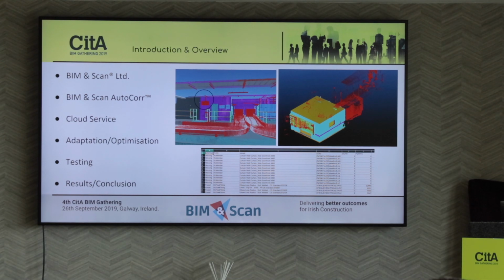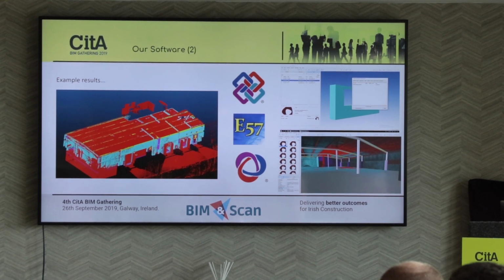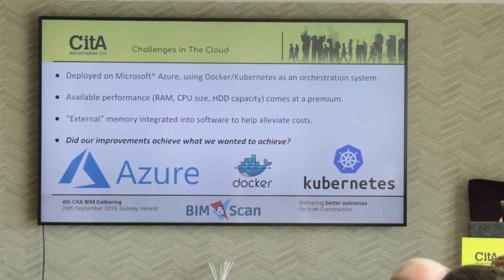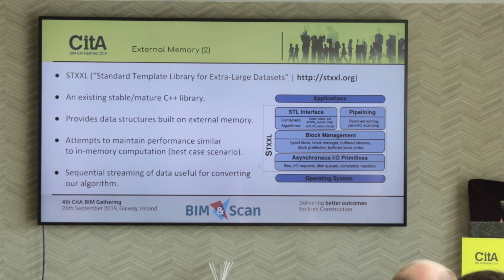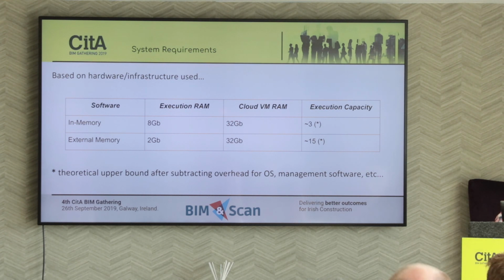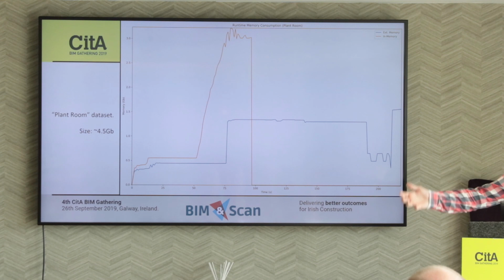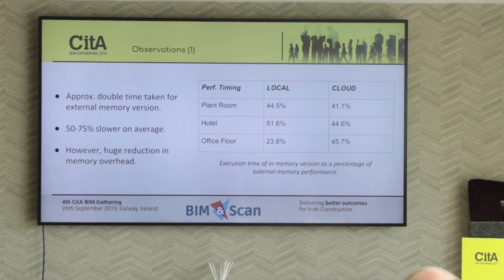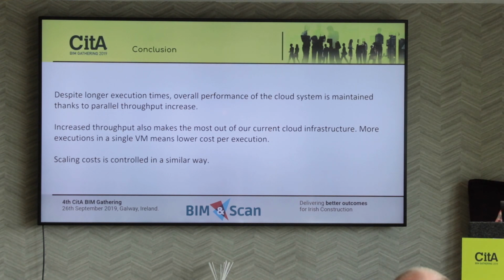Neil Hyland, BIM & Scan Ltd, CitA BIM Gathering 2019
External Memory Solution for Large-Scale Point Cloud Data Processing